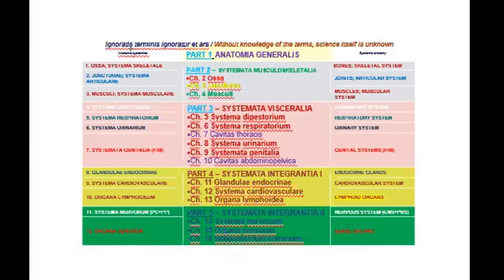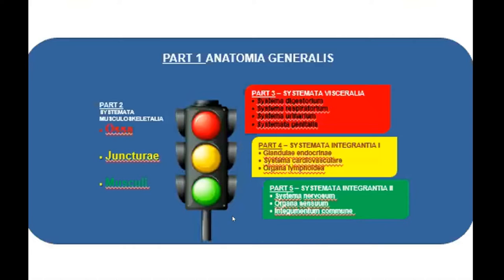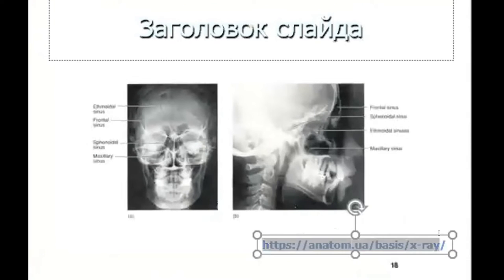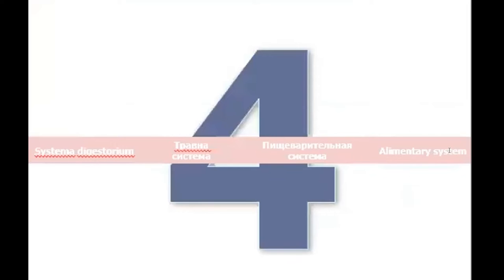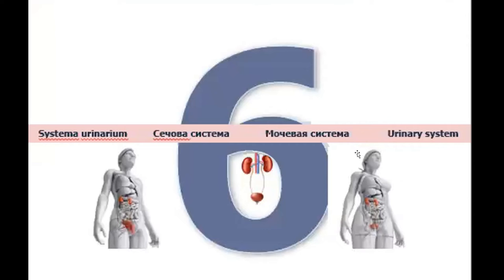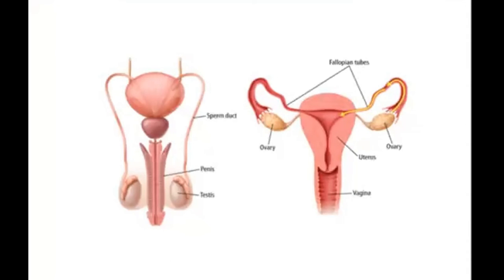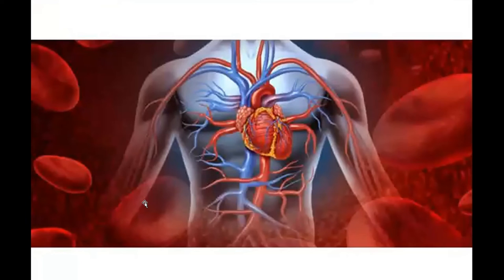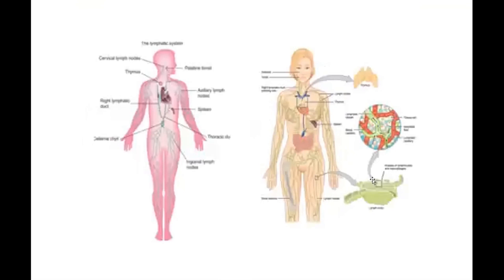SYSTEMIC HUMAN ANATOMY